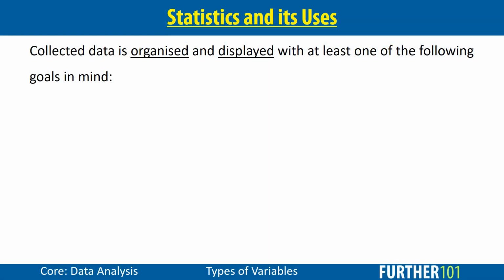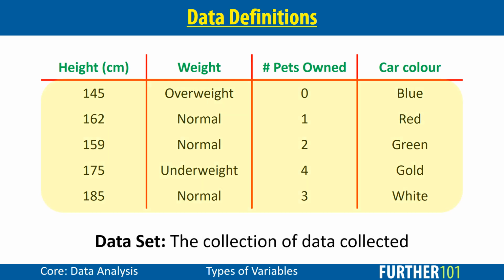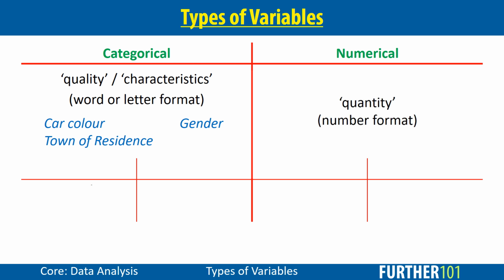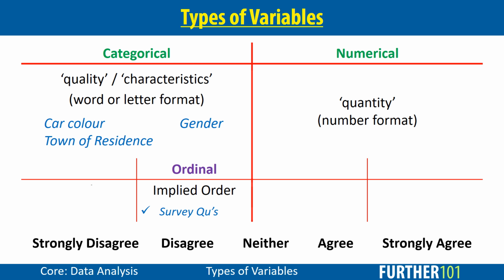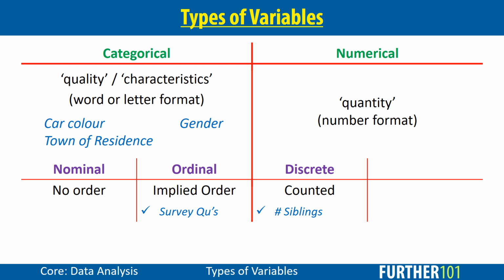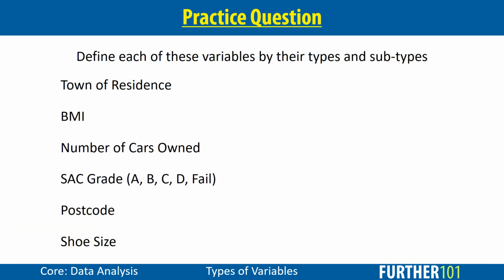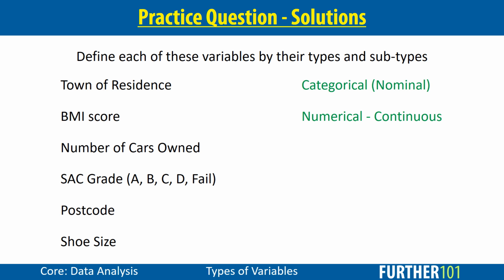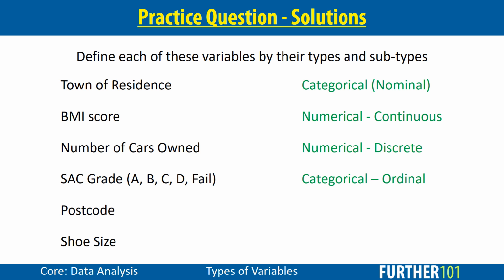Types of Variables [Core Module]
This video introduces the Core Module by exploring the different types of variables that will be analysed throughout the module.

Like our Facebook page for updates and additional free content, including follow-up practice questions after the video has been

TIMESTAMPS:
Statistics and its uses: 0:34
What is data?: 1:44
Types of Variables: 2:57
Practice Question: 7:31
Practice Question Answers: 7:55